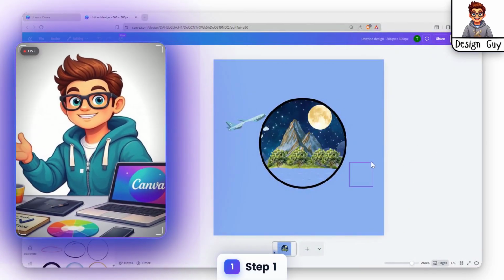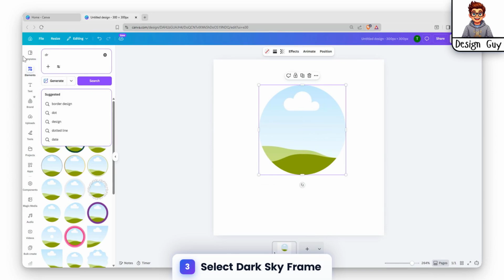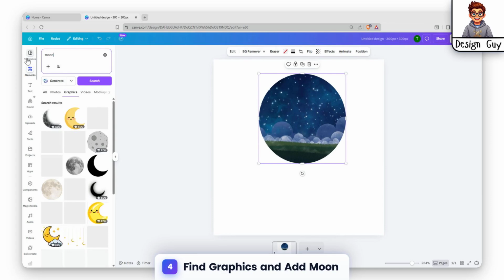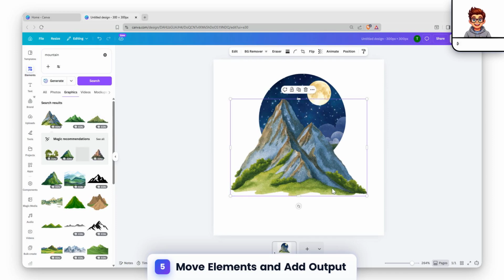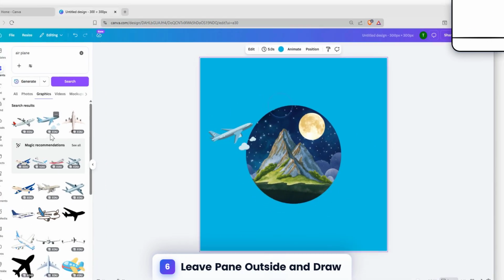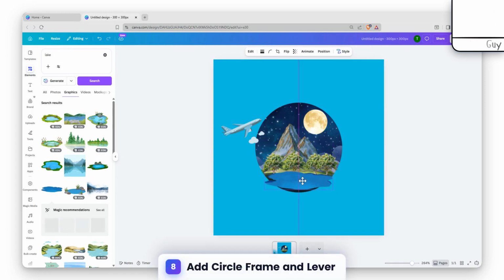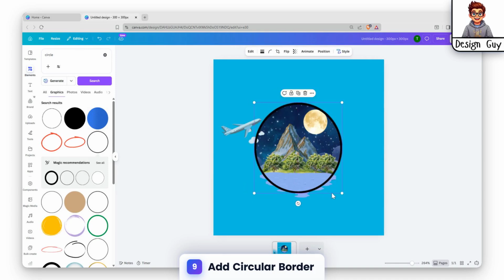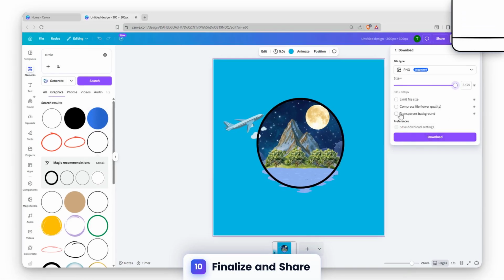How to Design Digital Art Poster in Canva [2026] [Complete Guide]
Learn how to design a digital art poster in Canva with this comprehensive guide, featuring circular frames, dark sky elements, moon and mountain graphics, and precise positioning techniques. Whether you're a beginner or looking to enhance your Canva skills, this tutorial covers creating custom-size posters (300x300 pixels), adding thematic elements, layering, color adjustment, and finalizing your design for download or sharing. Discover tips on grouping elements, using arrow keys for fine adjustments, adding borders, and exporting your work in preferred formats.

What you'll learn:
- How to create a custom-sized digital art poster in Canva
- Using circular frames and dark sky graphics for depth and contrast
- Adding and positioning moons, mountains, trees, and airplane illustrations
- Applying color fills and strokes for enhanced visuals
- Grouping design elements for easy editing
- Adding circular borders and finalizing the poster for sharing or download

Step-by-step:
1. Open Canva and select a poster template
2. Set custom size to 300x300 pixels and add circular frame elements
3. Choose dark sky frames and insert dark sky components
4. Add a moon graphic and dark sky background
5. Insert a mountain asset, adjust size, placement, and color, lock layers
6. Add airplane and trees, resize, reposition, and group related items
7. Apply background colors and zoom out to adjust spacing
8. Explore and add lake water data section and sharing links
9. Insert GoPro circular frames and position objects inside
10. Create and group circular borders around images
11. Finalize your work, then save, download, or share your poster

Ready to create stunning digital posters that stand out? What theme will you design with Canva today?